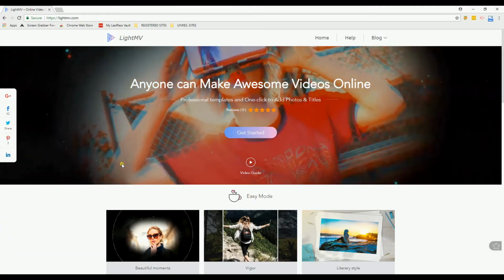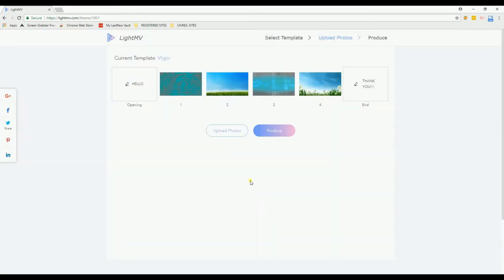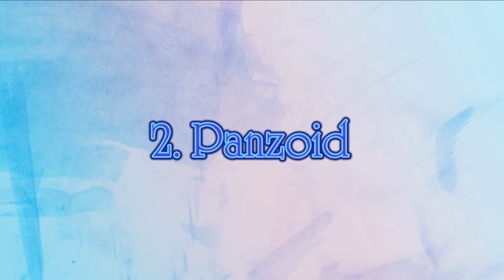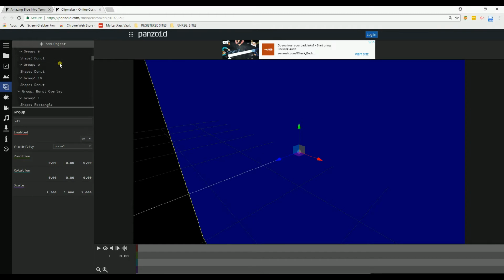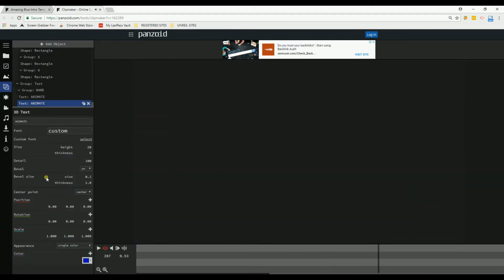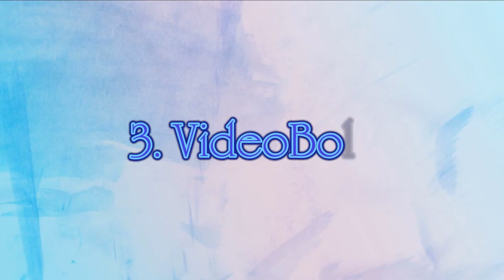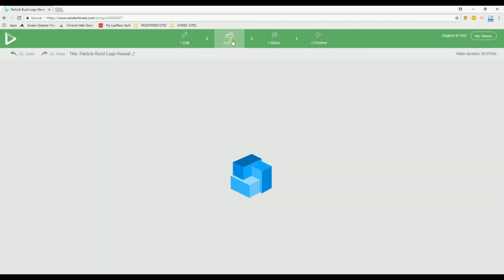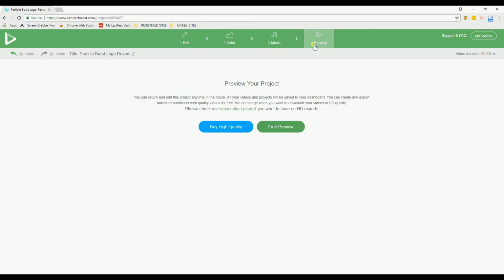Make Free YouTube Channel Intro in 2 Minutes - Without any Software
This video shares you 4 free online ways to make YouTube video intros and outros. Like this video if you find it helpful for you. Thanks a lot!